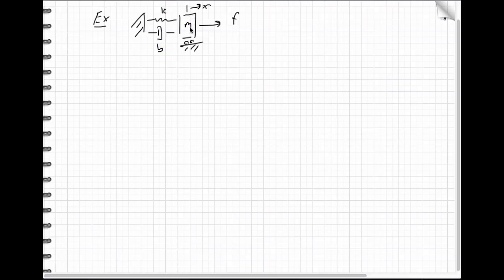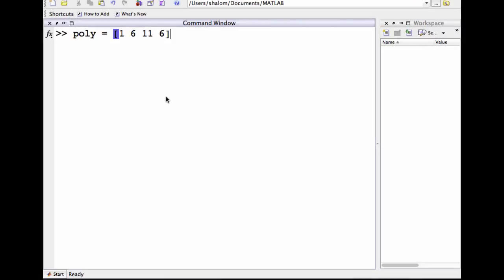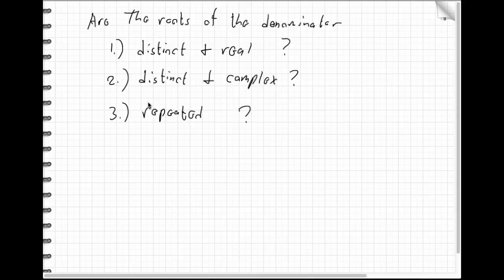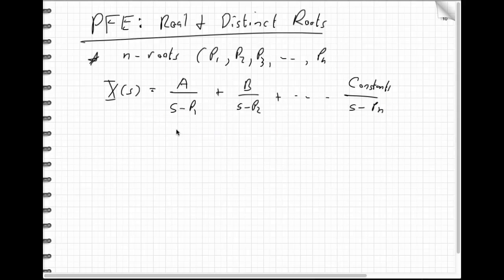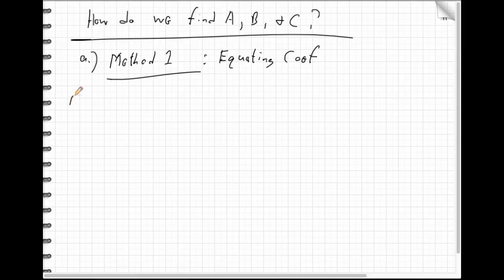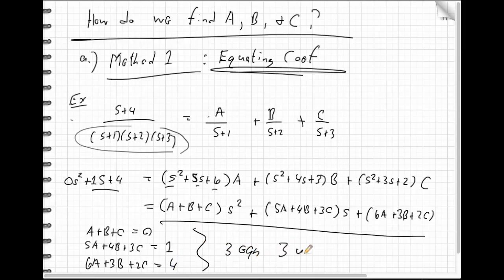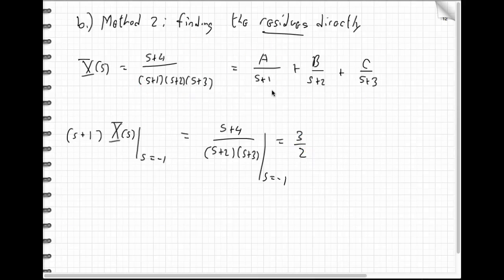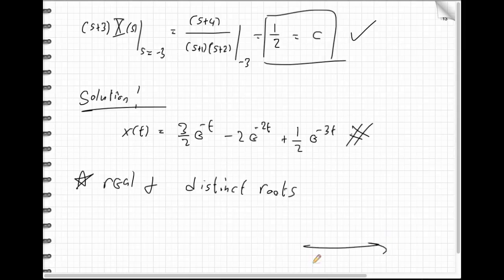Solving Linear Differential Equations via Laplace: Part 2